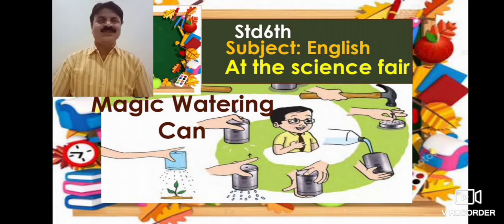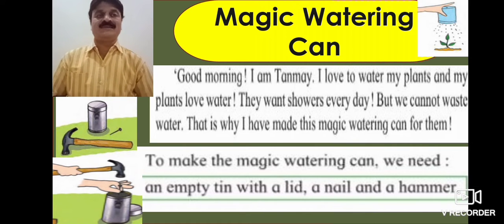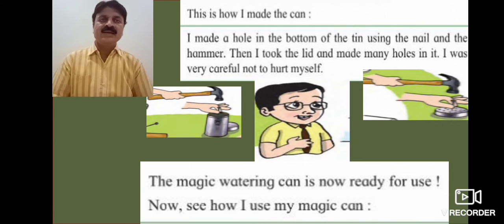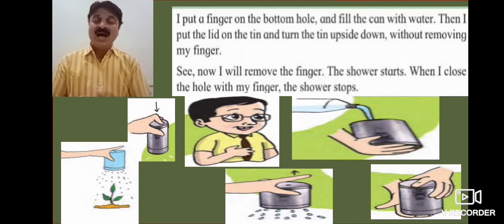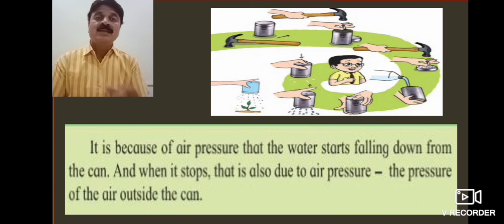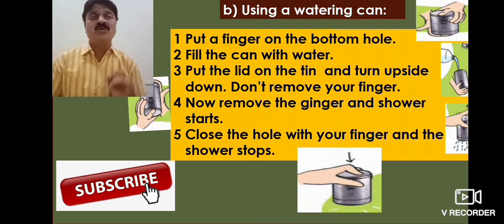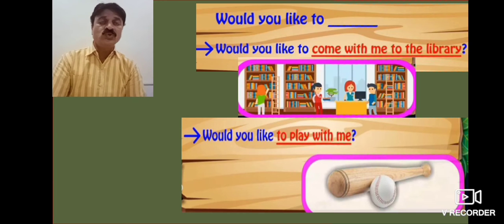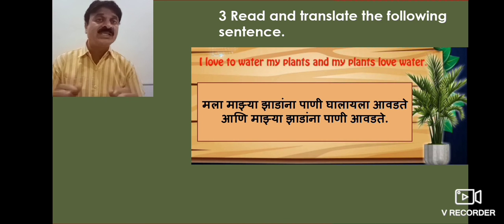At the Science fair: Magic watering can 3.4 Std 6th English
Learn At the science fair: Magic watering can in simple way with My English Guruji.